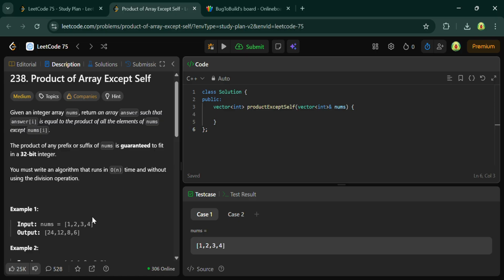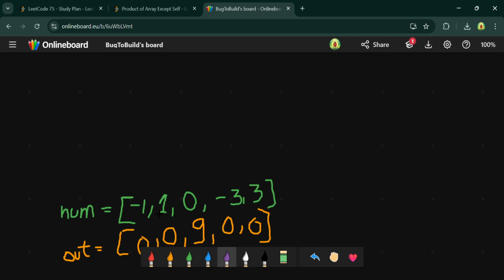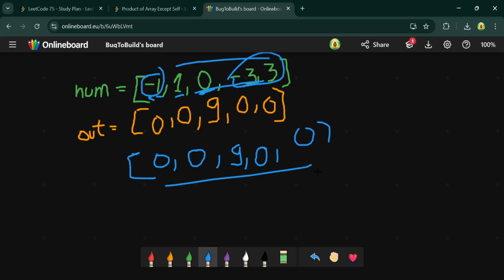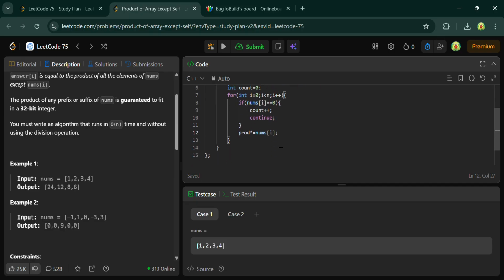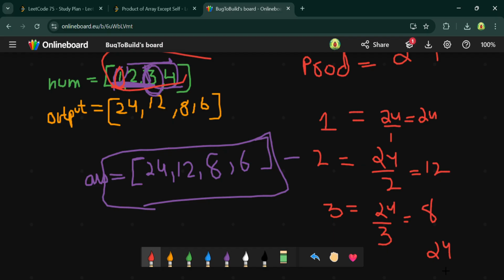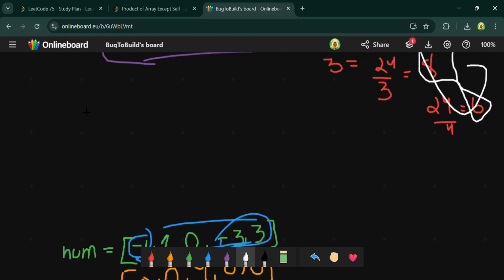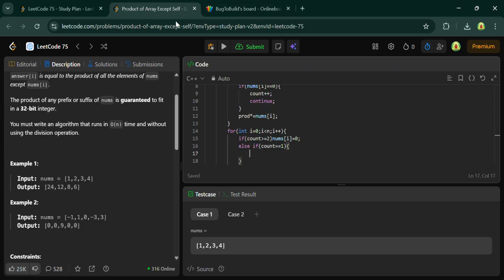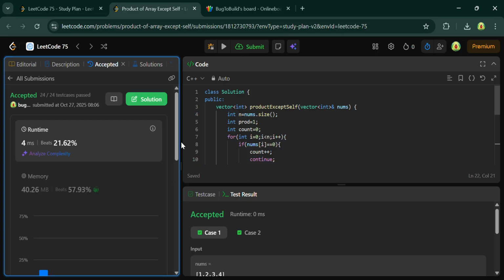LeetCode 75 | Product of Array Except Self | leetcode - 238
This video covers the solution to a Linked List problem from LeetCode using C++. The tutorial explains the approach clearly to help beginners learn coding and data structures.